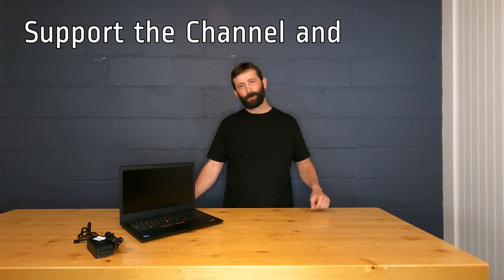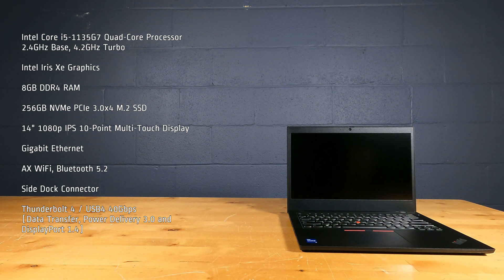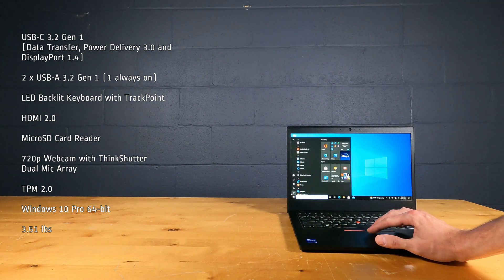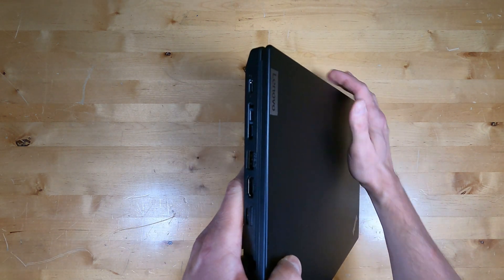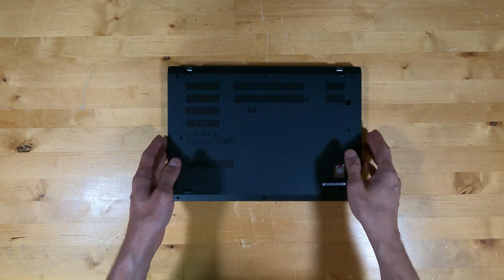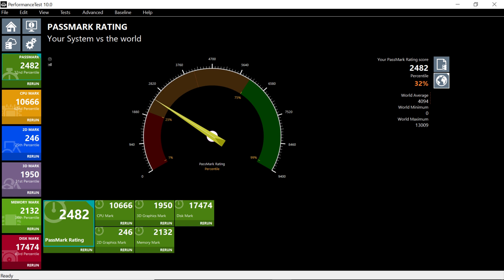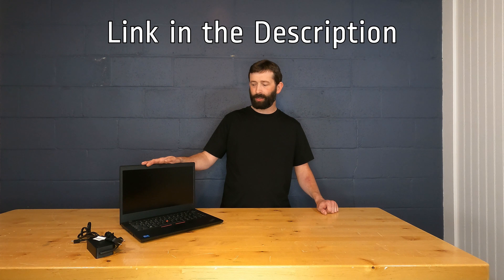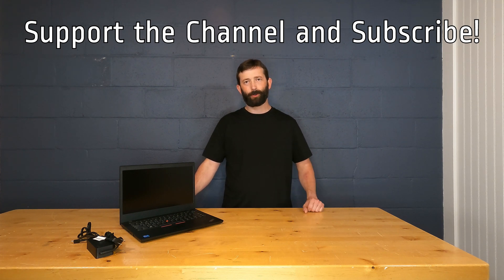Lenovo ThinkPad L14 Gen 2 Review with Benchmarks and a Look Inside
This is a review of the Lenovo ThinkPad L14 Gen 2 Laptop PC. This version has an Intel Core i5-1135G7 Quad-Core Processor 2.4GHz Base, 4.2GHz Turbo. Intel Iris Xe Graphics, 8GB DDR4 RAM, 256GB NVMe PCIe 3.0x4 M.2 SSD, 14" 1080p IPS 10-Point Multi-Touch Display, Gigabit Ethernet, AX WiFi, Bluetooth 5.2, Side Dock Connector, Thunderbolt 4 / USB4 40Gbps (Data Transfer, Power Delivery 3.0 and DisplayPort 1.4), USB-C 3.2 Gen 1 (Data Transfer, Power Delivery 3.0 and DisplayPort 1.4), 2 x USB-A 3.2 Gen 1 (1 always on), LED Backlit Keyboard with TrackPoint, HDMI 2.0, MicroSD Card Reader, 720p Webcam with ThinkShutter, Dual Mic Array, TPM 2.0, Windows 10 Pro 64-bit, and weighs 3.51 lbs.

Model Numbers: 20X1006EUS 20X1006CUS 20X5004WUS 20X1006FUS 20X1006EUS 20X50050US 20WK009EUS 20W00090US 20TA009AUS 20X1006GUS 20X5007EUS 20X1006WUS 20X1006DUS 20X10096US 20X10093US 20X10091US 20X1003DUS 20X50051US 20X5007DUS 20X5007BUS 20X5004XUS 20X1006XUS 20X1008YUS 20X5004YUS 20X10090US 20X5007CUS 20X10094US 20X10095US